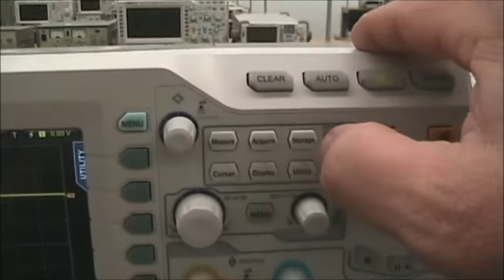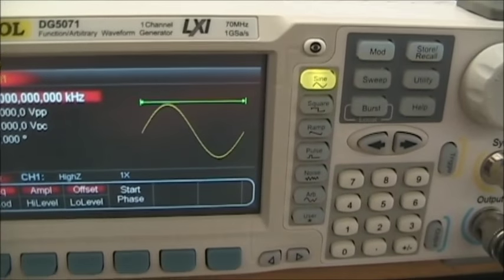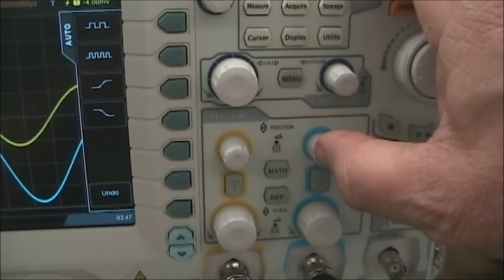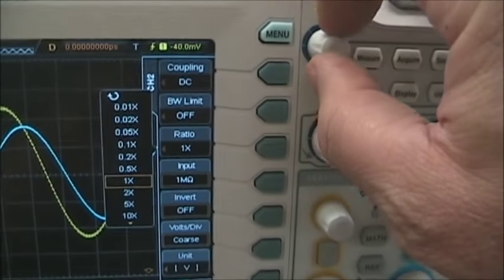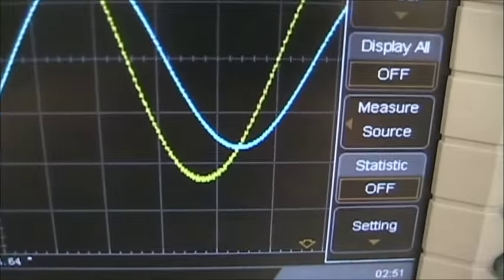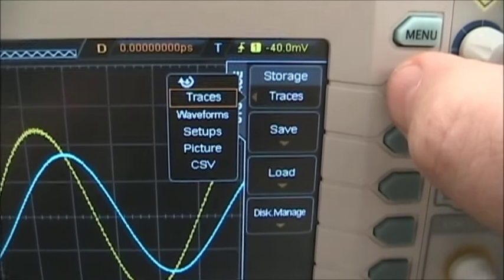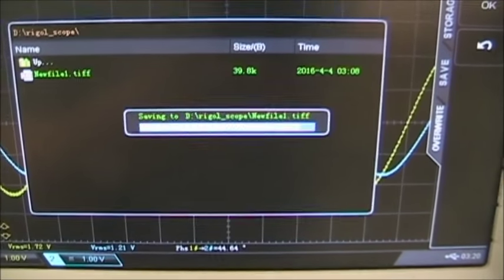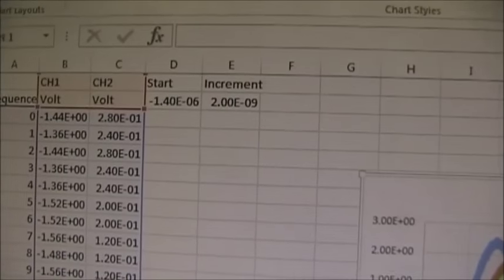ETE335 SP16 lab intro